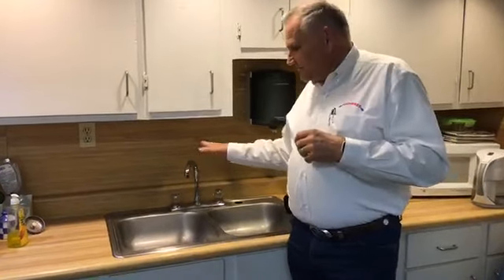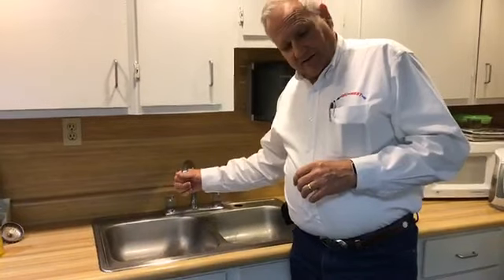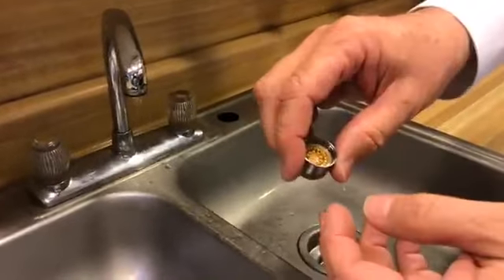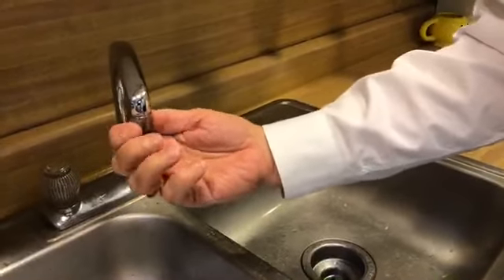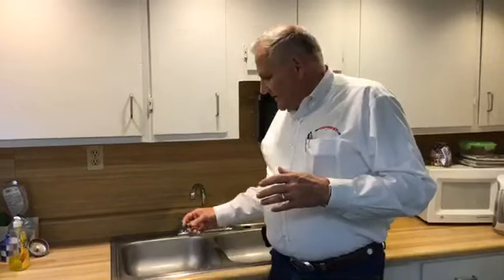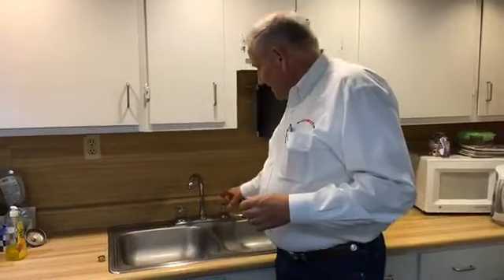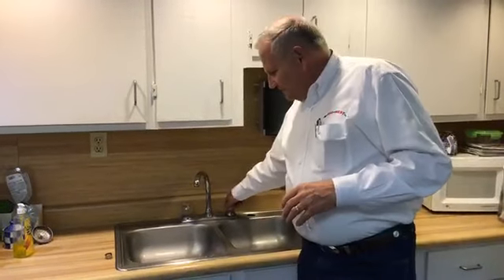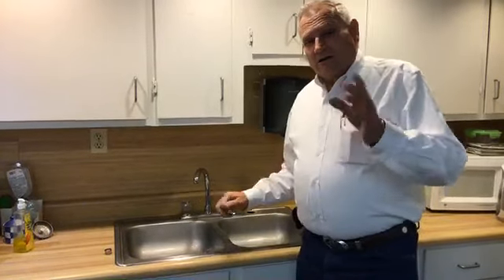Clearing Debris From Faucets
After the huge water main break in Houston on February 27, 2020, Jim made a quick video to help homeowners clear debris from their faucets. With any main break, it is very common for debris to come loose and settle into household fixtures.